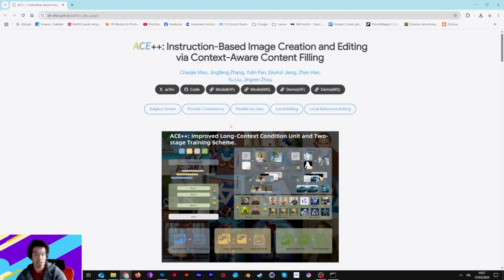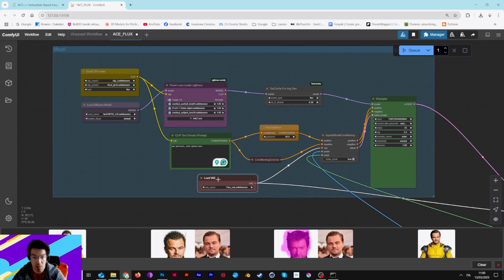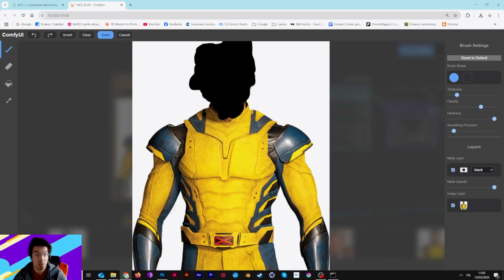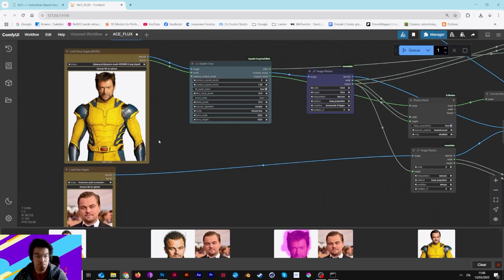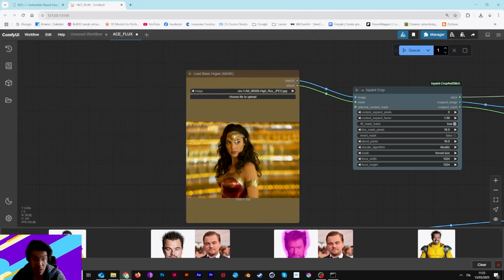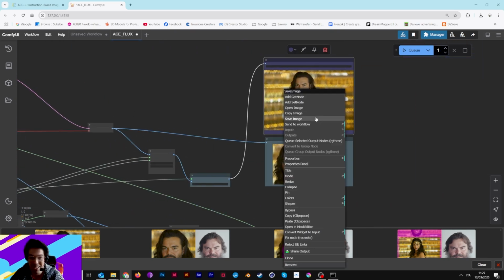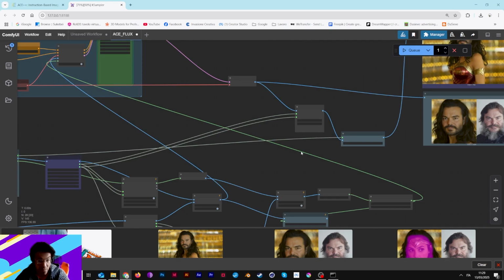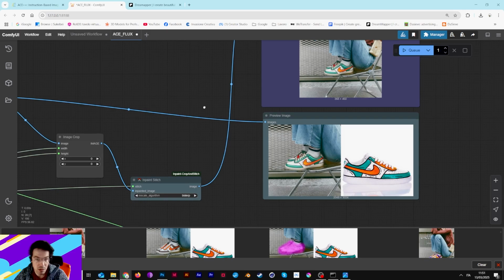ACE++ Face Swap: swap everything in FLUX!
Today we are working with ACE++: a really awesome new swapper that works with FLUX. In the video I will explain step by step how to install the nodes and how to work with the various functions.
With this new model we can condense into a few nodes the ability to coherently modify a single part of the image, whether it is a face or an object. Today we will see how to do faceswapping and how to modify a pair of shoes on our Ai model

Chapters
00:00 Intro
01:10 Workflow preview
04:40 Missing Nodes
06:00 Masking
11:00 First Portrait test
12:00 second portrait test
16:00 Object test